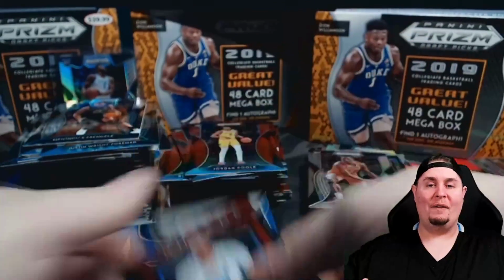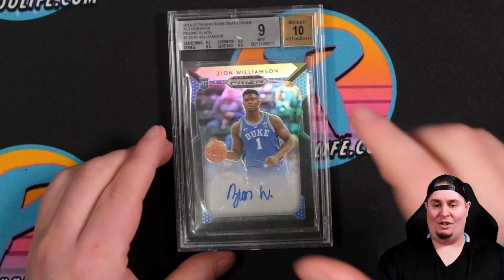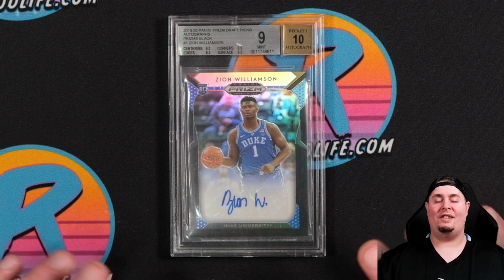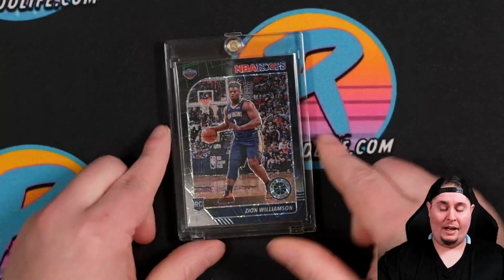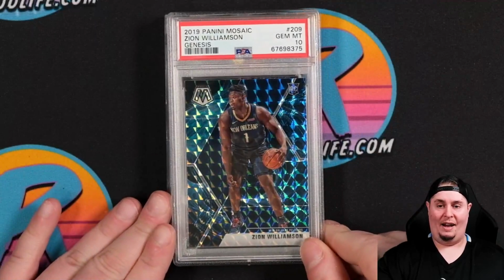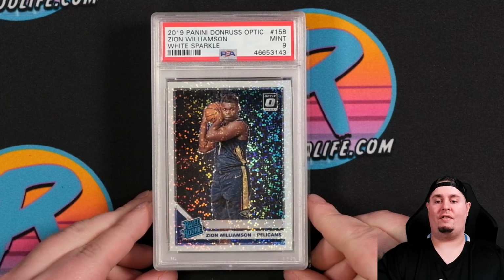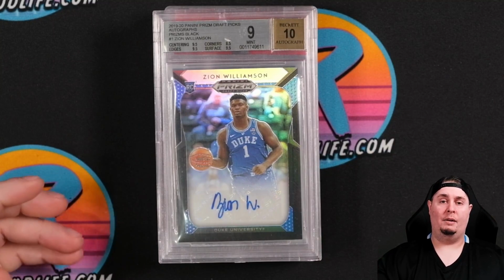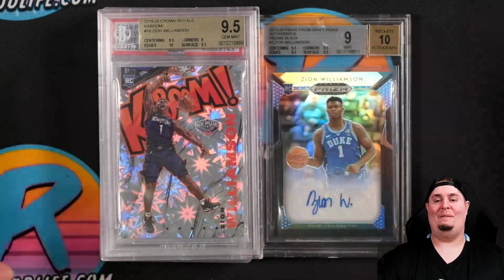I BOUGHT SOME GRAILS! | Showing off my Zion Williamson Collection!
I started working on a little project back in December and now it's time to show it off! I recently doubled down on Zion Williamson and added a handful of cards I consider to be my Zion 'grails' to my PC. This was without question the biggest one-player purchasing spree of my entire 31 years in the years. Let's break down what I bought and what I paid and why I decided now was the best time to buy Zion.